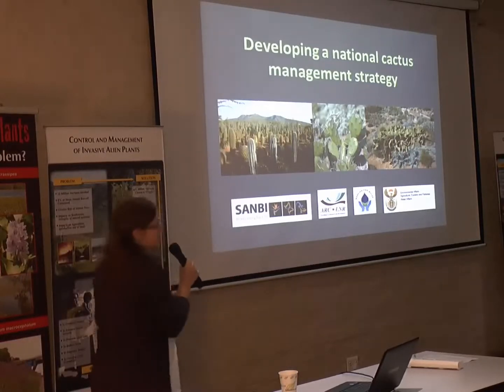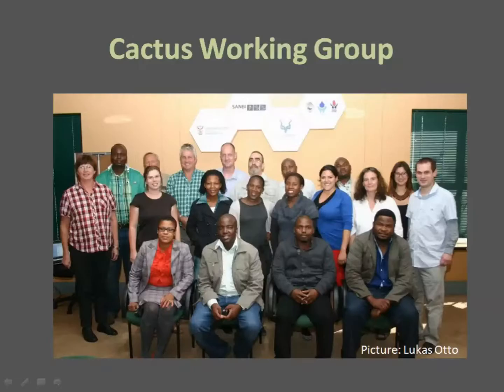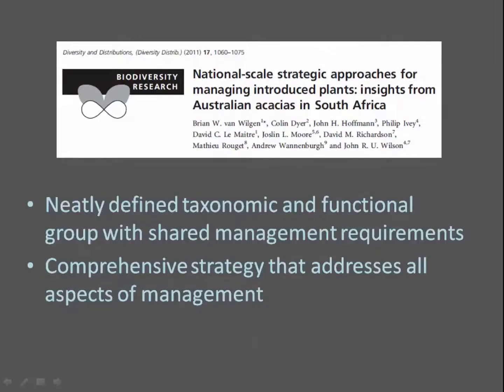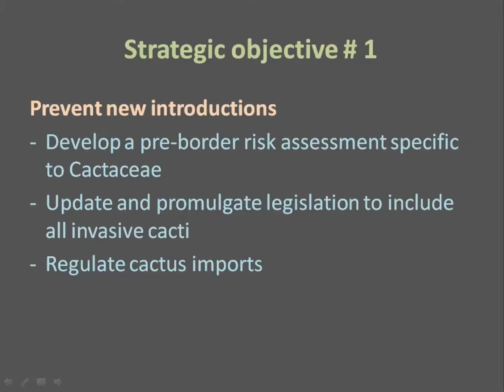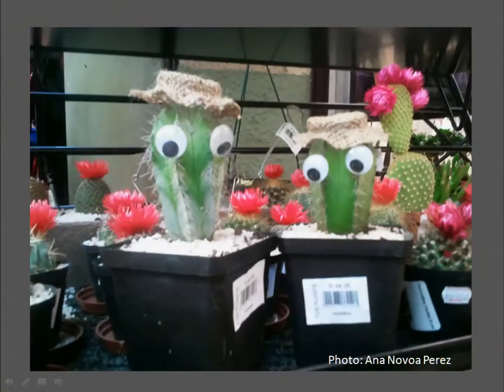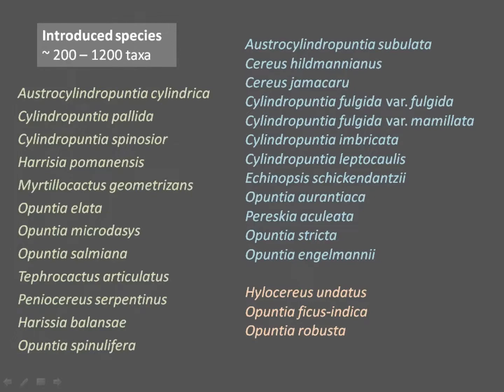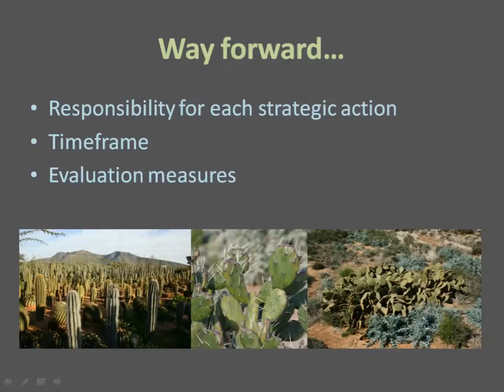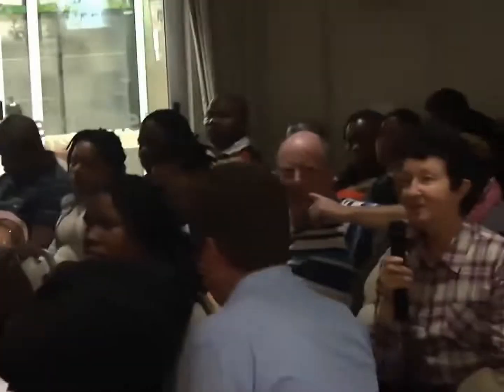Haylee Kaplan - Developing a National Strategy for Cactus Management in SA - May 2013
Cactus species are among South Africa’s worst invaders, posing both economic and ecological threats to our economy.

To effectively deal with both existing and future cactus invasions, the National Cactus Working Group was established in 2012, comprising representatives of all major stakeholders directly involved in cactus management and policy implementation.

The purpose of Cactus Working Group is to co-ordinate cactus management at a national management with the specific objectives of drawing up a strategies framework in which this can be accomplished.

The goal of Cactus Working Group is to prevent new invasions through risk assessment, surveillance and rapid response, manage existing cactus invasions effectively through integrated management of widespread species using best practice methods and eradication of current and potential invaders where possible.